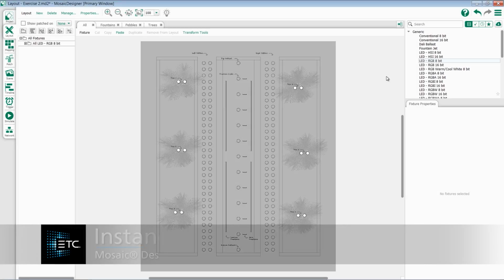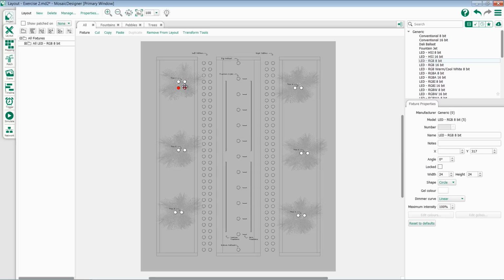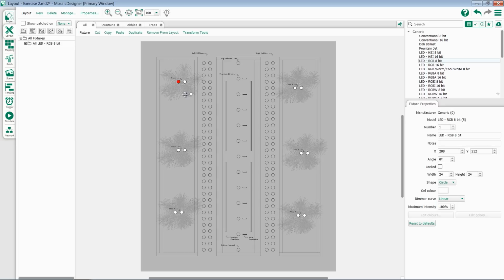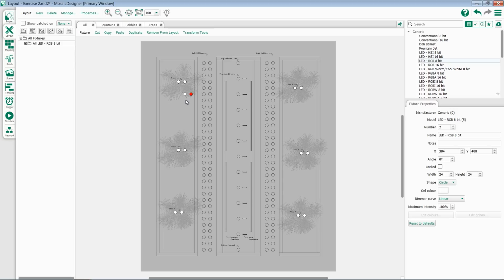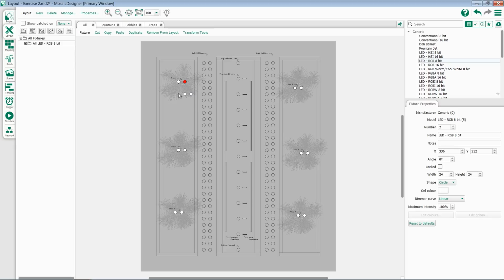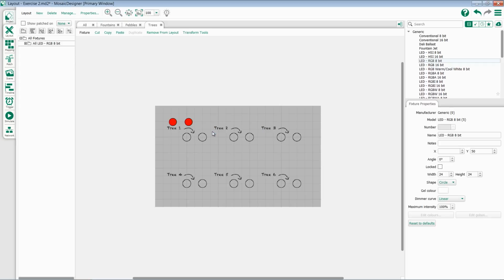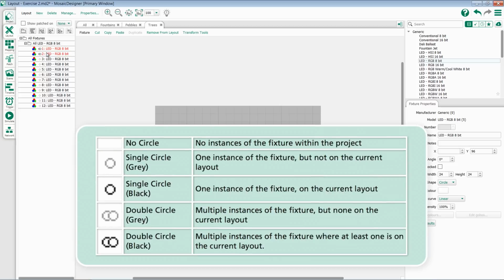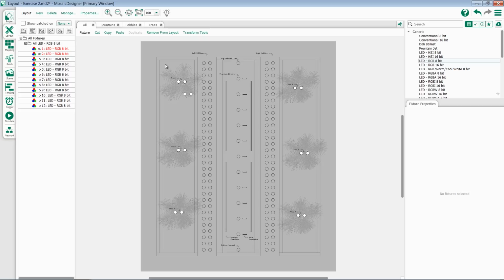2.5 Instances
Using the instance feature within Mosaic Designer 2

For emergency/technical assistance contact ETC Technical Services @:
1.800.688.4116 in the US